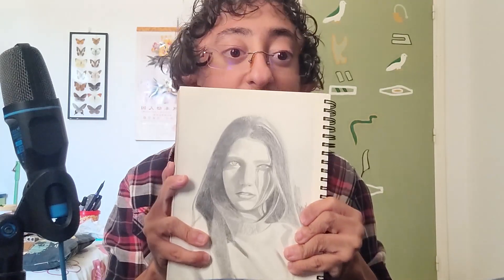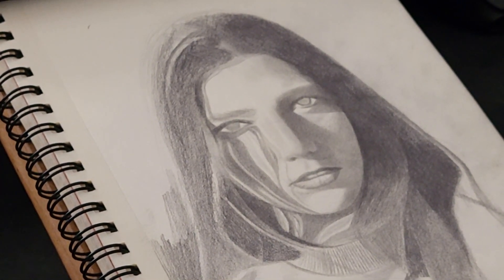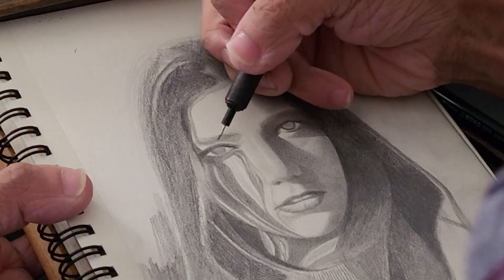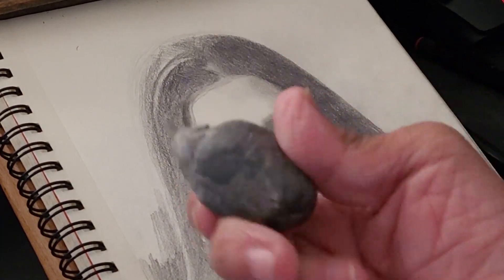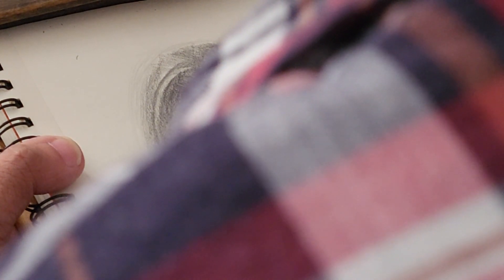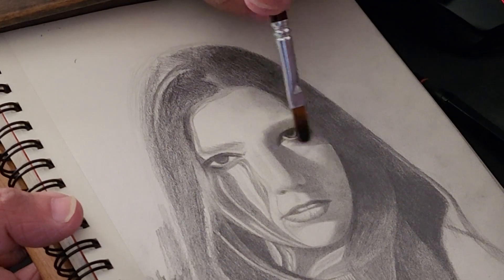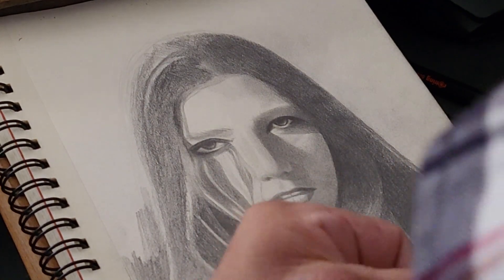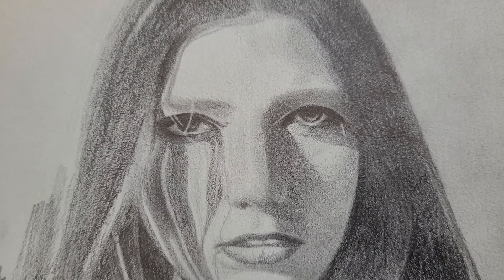How to Draw Eyes for Actual Portraits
Thank you all so much for watching! Let me know if there is something you'd like to know about drawing or painting in a next video and don't forget to like this video and subscribe to my channel to not miss my other videos!

If you'd like to support me as a 19-year-old artist, here are 2 links for you: